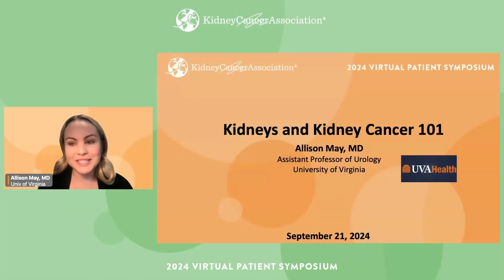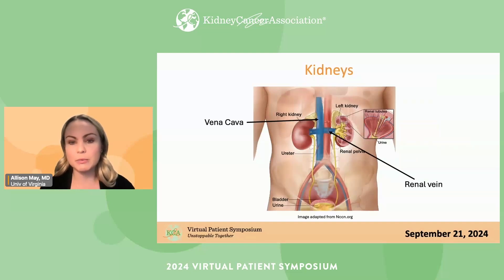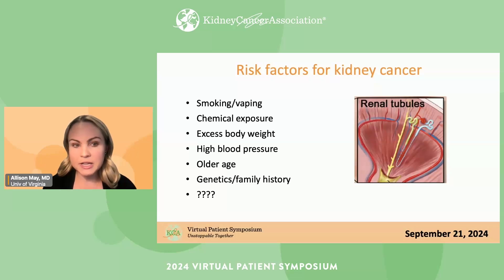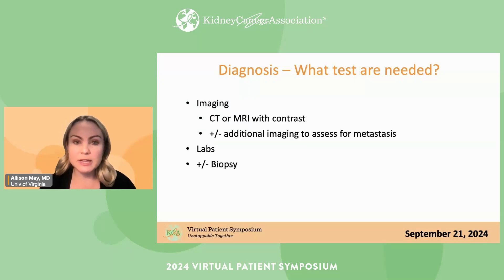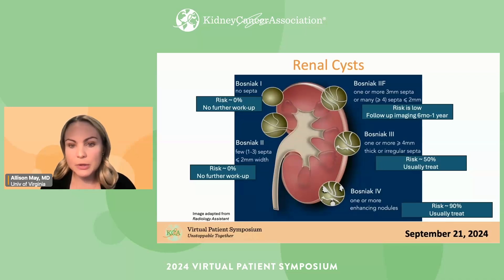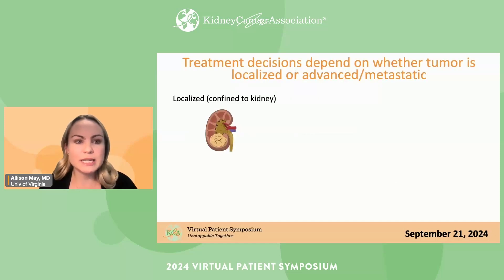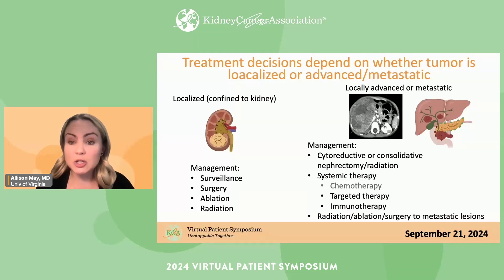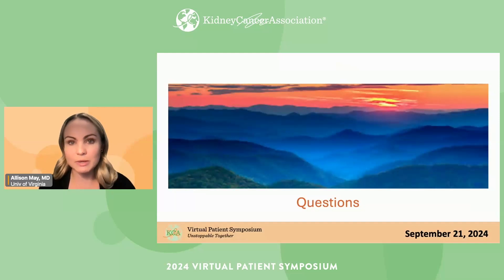2024 KCA Virtual Patient Symposium: Kidneys and Kidney Cancer 101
2024 KCA Virtual Patient Symposium: Kidneys and Kidney Cancer 101